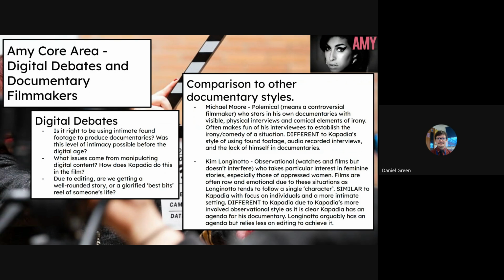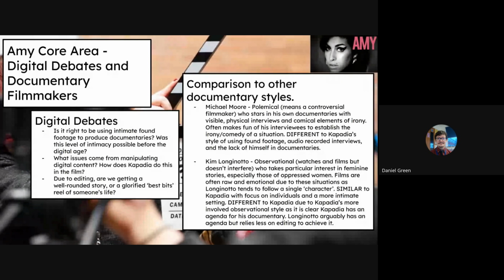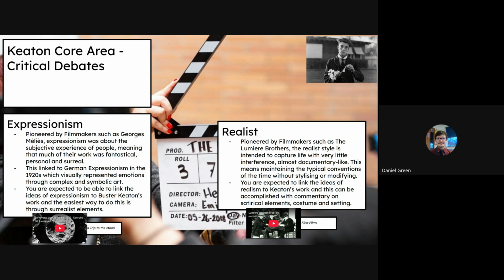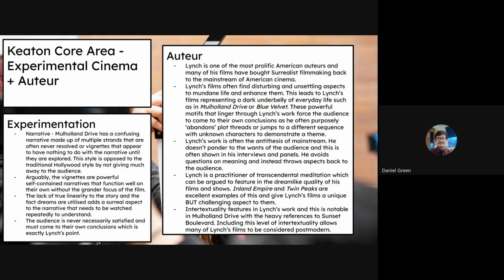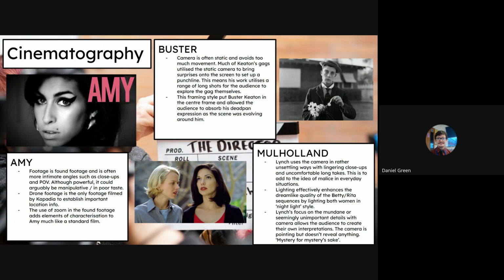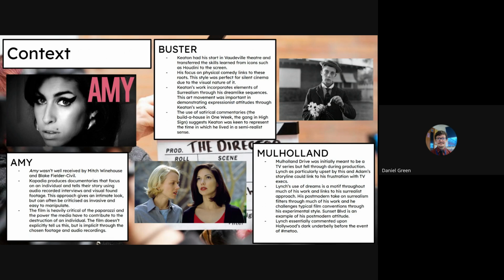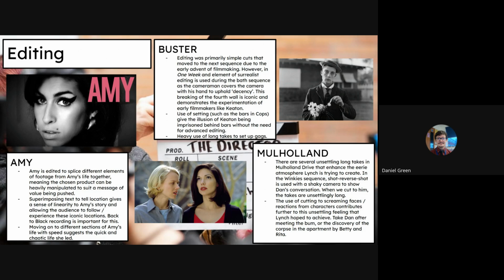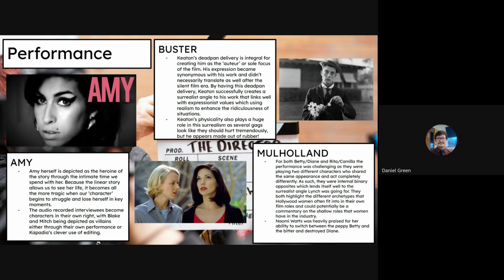A Level Film - Component 2 Amy, Keaton, Mulholland